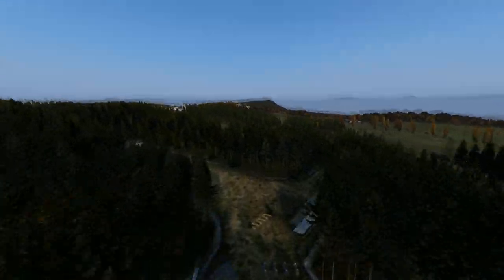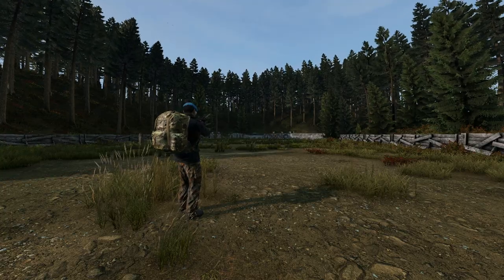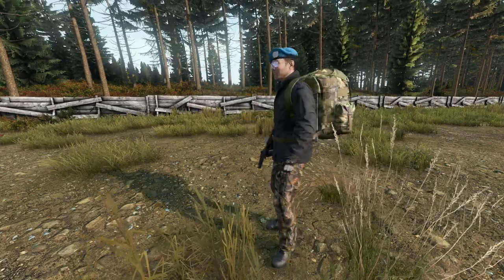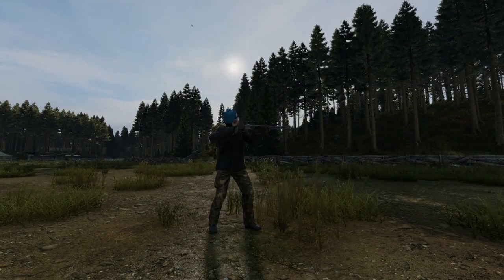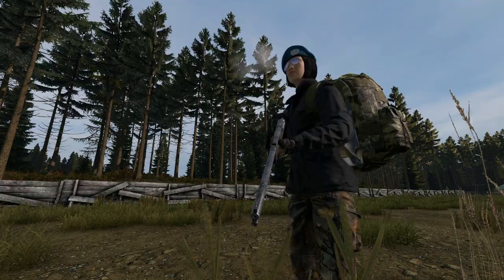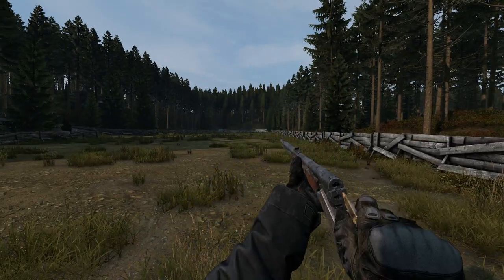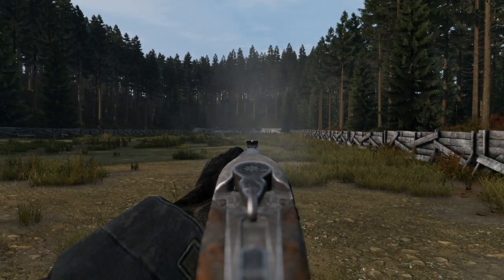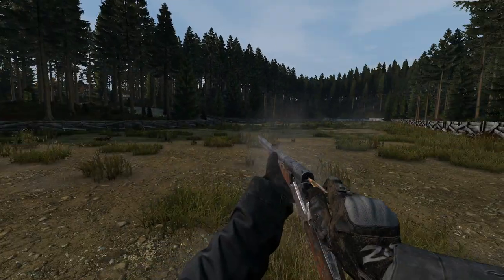Dayz : Weapons Guide : 1.6 and 1.7 Weapons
Here is my 6th part of  my weapons guide for dayz  made on 1.07 and using the excellent offline editor which you can pick up from here.

Tommorrow ; New Dawn